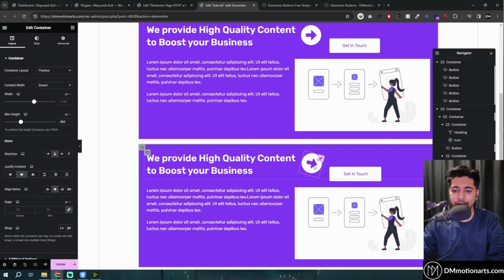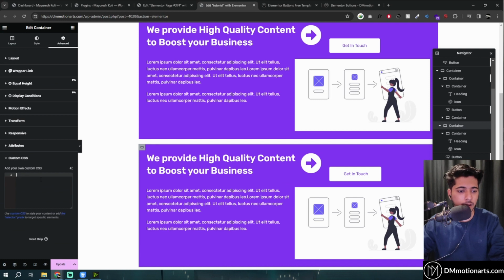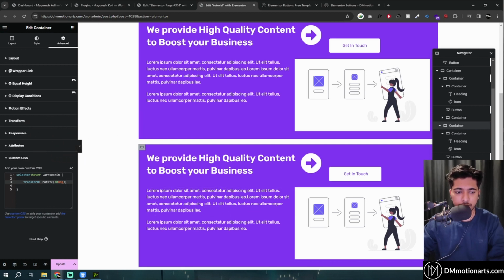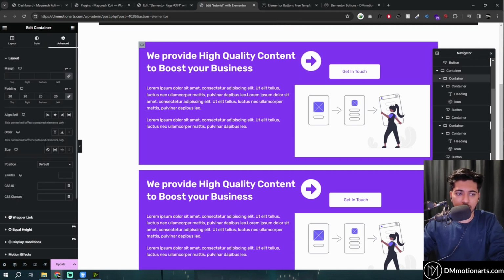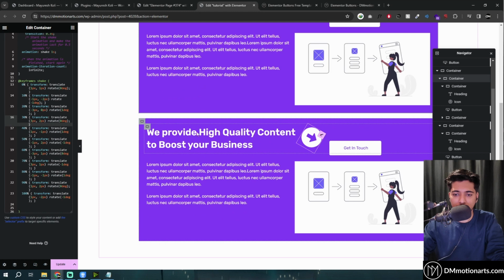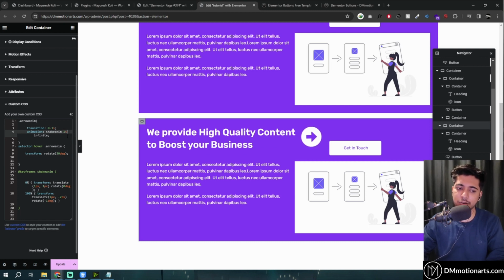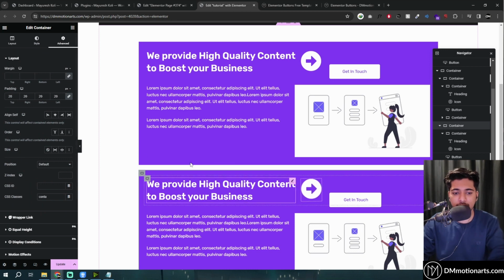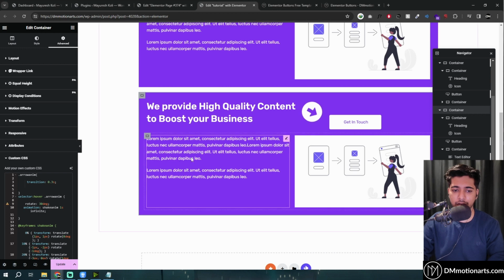Trendy Attention Grabber (Elementor & CSS)